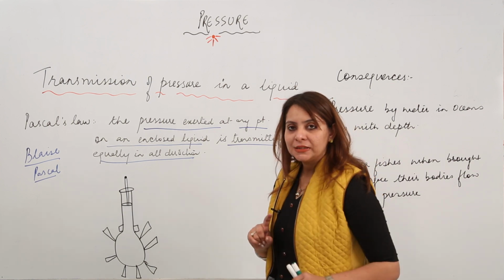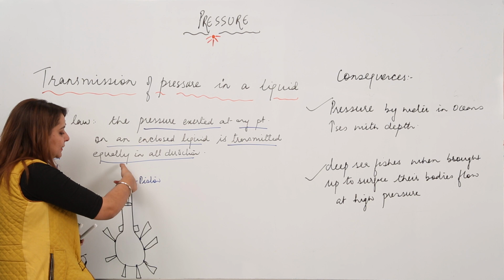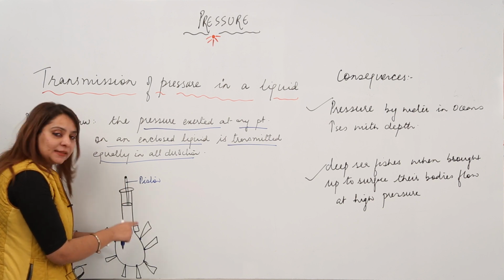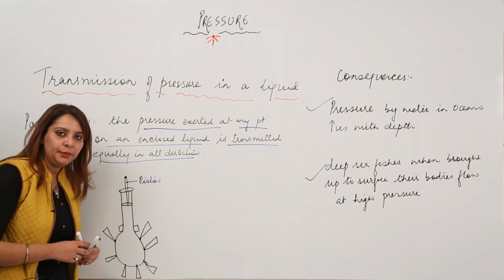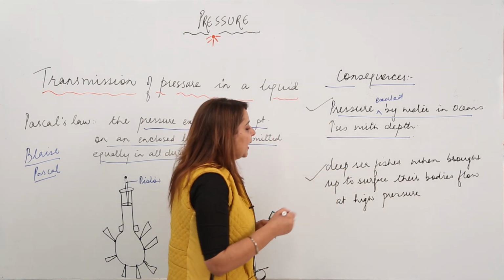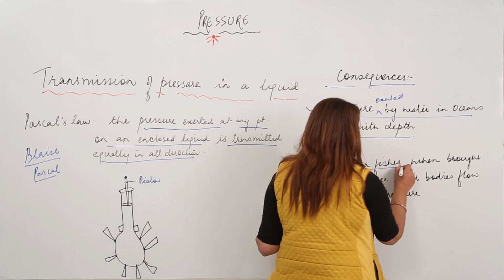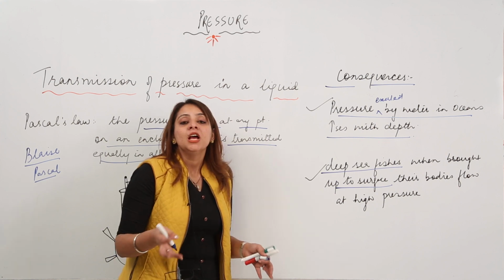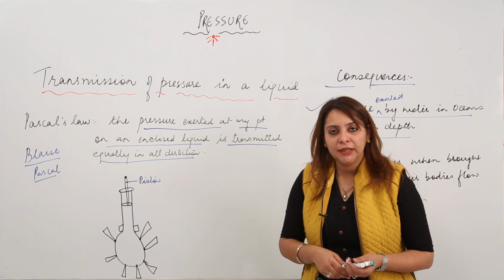Best Free ICSE l CLASS 8 l Phy l CHAP 11 l Force And Pressure l pascals law and consequences l L30